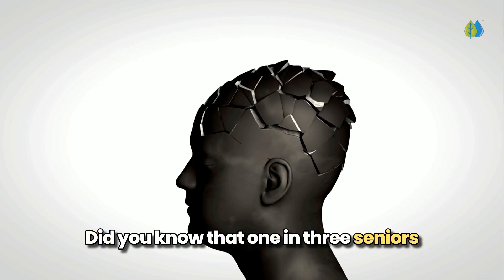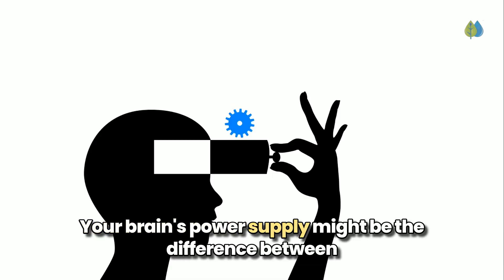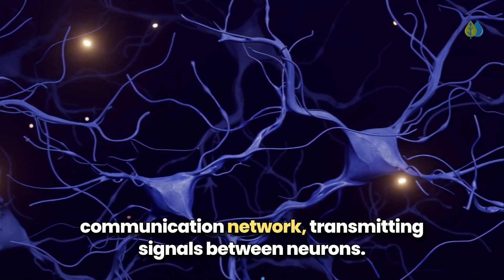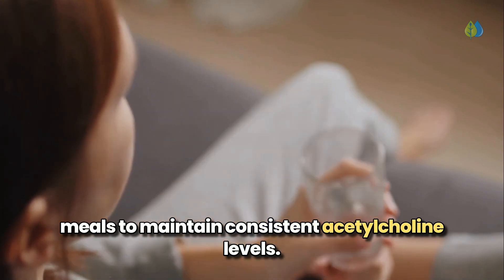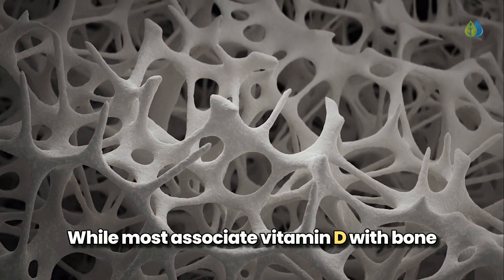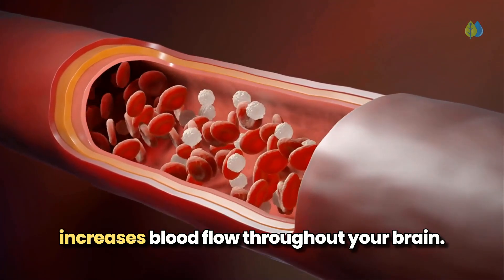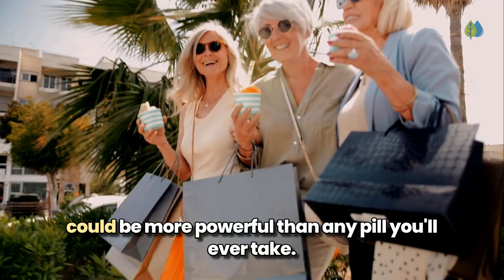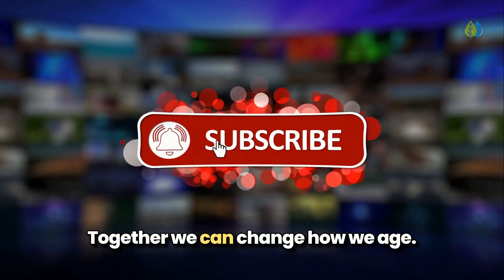7 Best Nutrients to Prevent Alzheimer's & Dementia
Discover the best nutrients to prevent Alzheimer's disease and dementia.

Discover the 7 best nutrients to prevent Alzheimer's and dementia in this comprehensive guide to brain health. Learn the specific dosages and scientific research behind each nutrient that forms a complete memory protection blueprint.

Alzheimer's and dementia affect millions worldwide, but research shows these specific nutrients can dramatically reduce your risk. I explain the difference between these conditions, early warning signs to watch for, and the exact mechanisms that protect your brain cells.

Each nutrient targets a different brain protection mechanism, from creating new mitochondria to repairing DNA damage. Learn exactly how they work together as a system to shield your brain.

Don't wait until symptoms appear - start protecting your brain today with these research-backed nutrients and practical recommendations.

Learn how to feel amazing, reverse disease, and live a longer, healthier life through natural remedies.

TIMESTAMPS:
00:00 Introduction and Alzheimer's vs. Dementia explained
02:43 PQQ: The mitochondria creator that powers brain cells
04:16 Bacopa: How it creates new neural connections
05:36 Alpha GPC: The memory molecule precursor
07:38 GABA: Your brain's protection against overwhelm
09:00 Vitamin D3: The sunshine vitamin that doubles brain protection
10:59 Vitamin B3 (Niacin): The DNA repair specialist
12:38 Vitamin B6: Your defense against homocysteine damage
14:02 Essential lifestyle interventions that enhance nutrient benefits